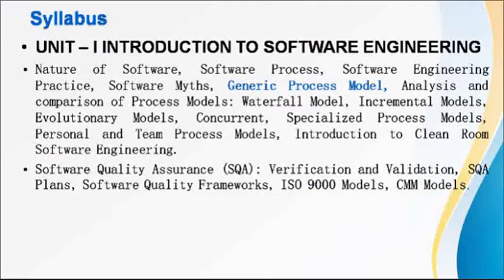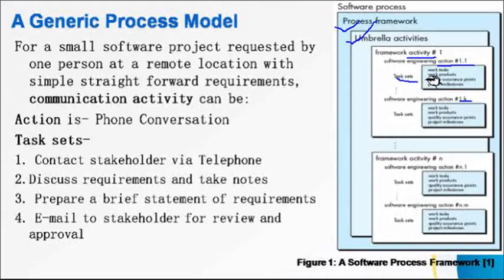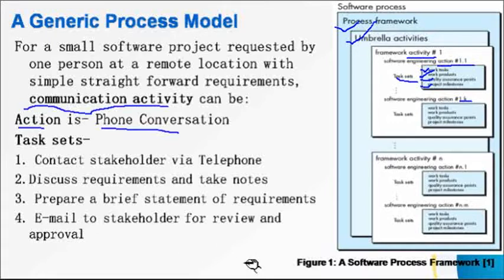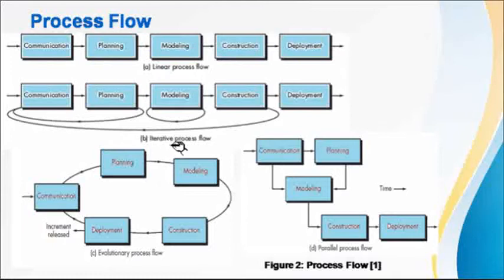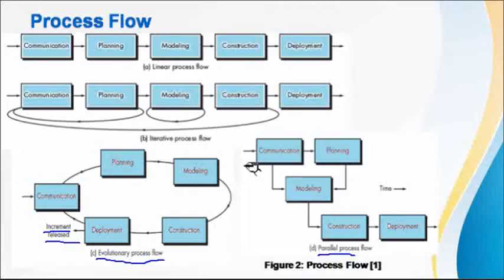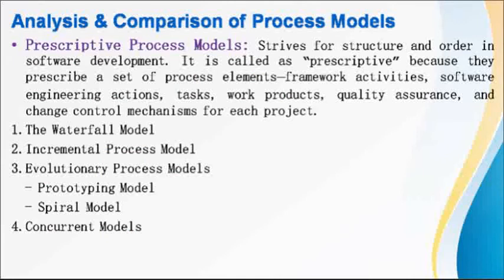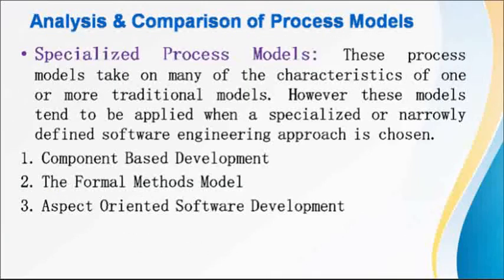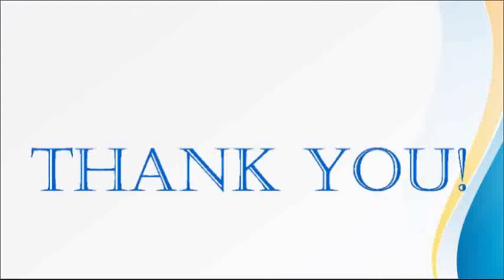Generic Process Model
Software Process is represented schematically with Generic Process Model